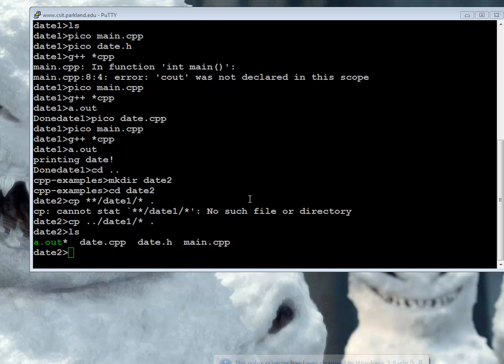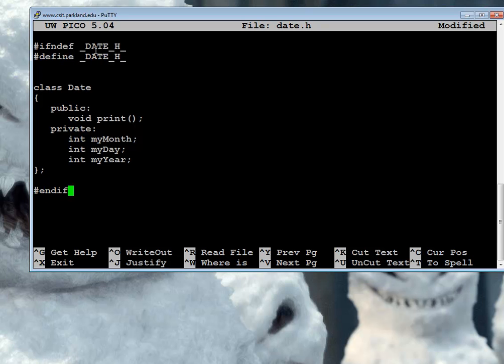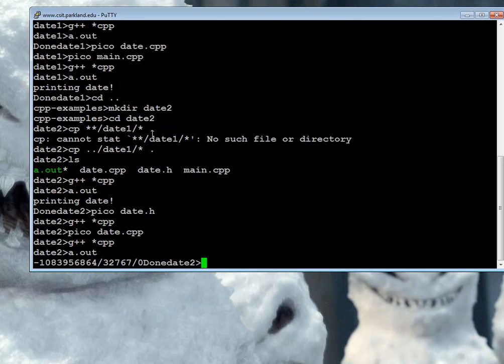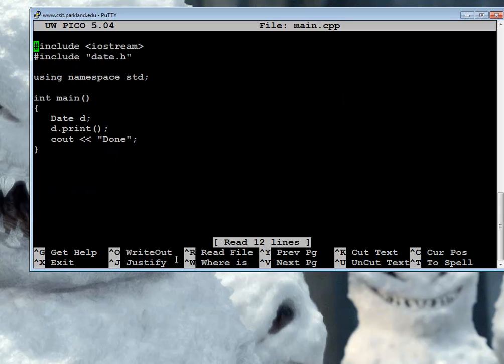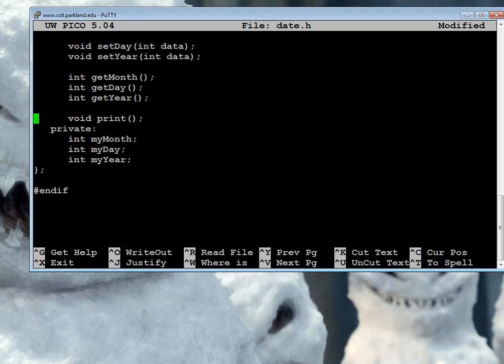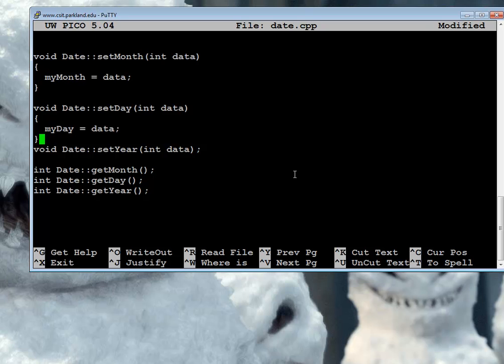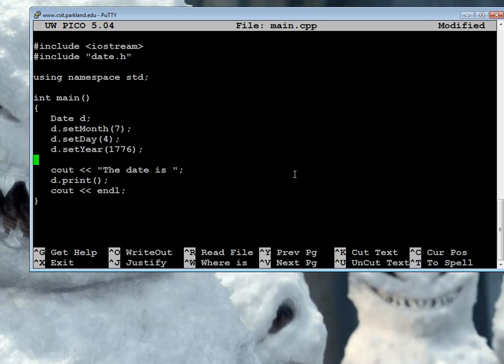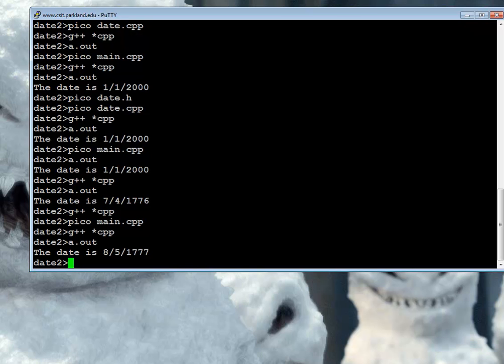Adding mutators and assessors to the date class.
The second in the lecture on the date class